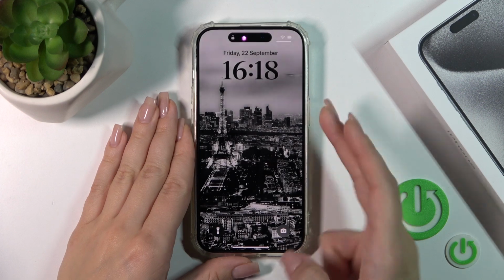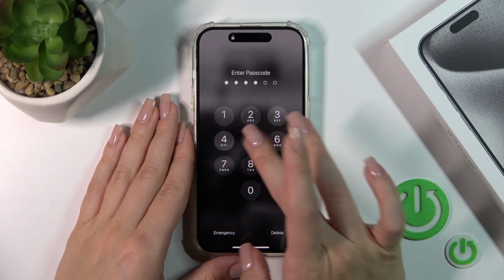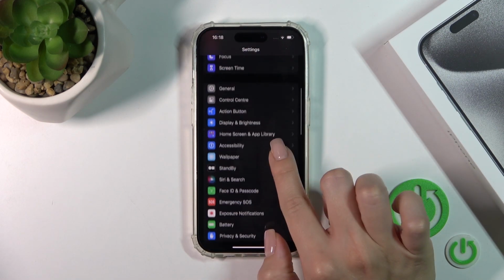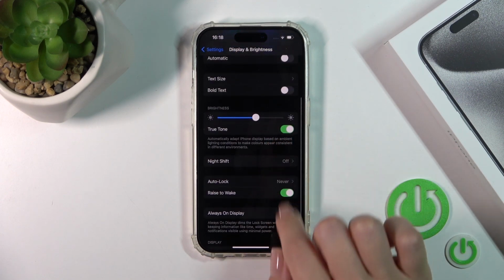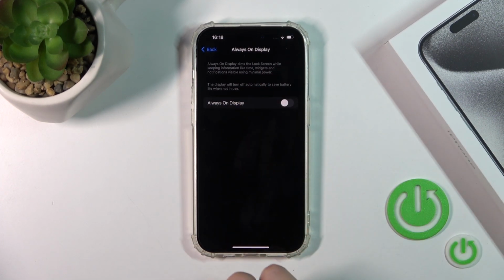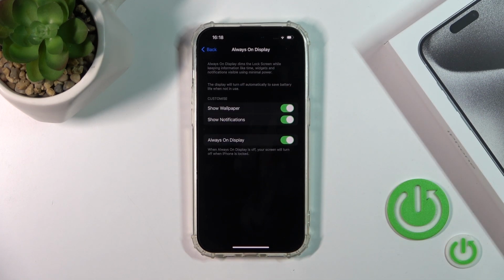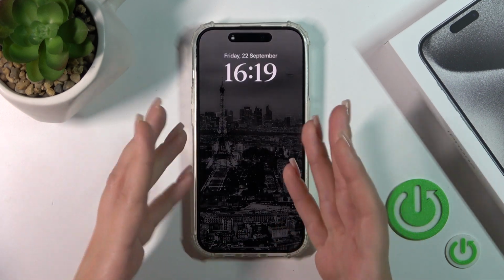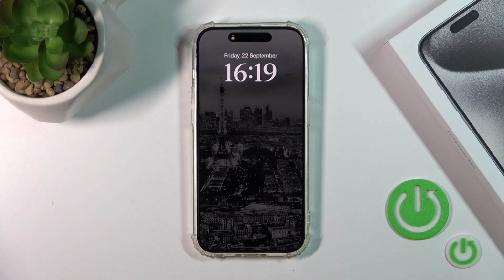How To Activate Always On Display In iPhone 15 Pro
Discover how to activate the Always-On Display (AOD) feature on your iPhone 15 Pro in this comprehensive tutorial. Learn how to enable and customize this feature, allowing you to view essential information at a glance without unlocking your device.

How can I activate the Always-On Display (AOD) on my iPhone 15 Pro?
What information is displayed on the AOD, and can I customize it?
Is there a way to schedule when the AOD is active or set it to activate under specific conditions?
Are there any advantages to using the AOD feature on the iPhone 15 Pro?
Will enabling the AOD impact my device's battery life?
Can I easily turn off the AOD if I no longer want to use it?
Does this feature work the same way on other iPhone models?